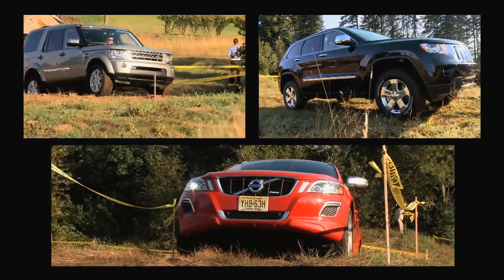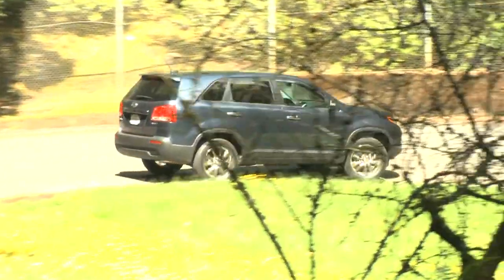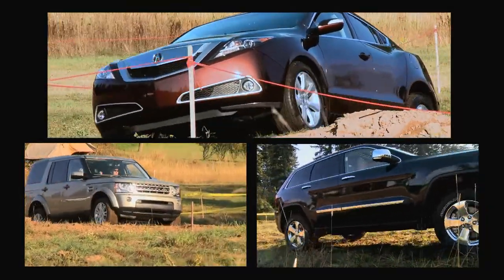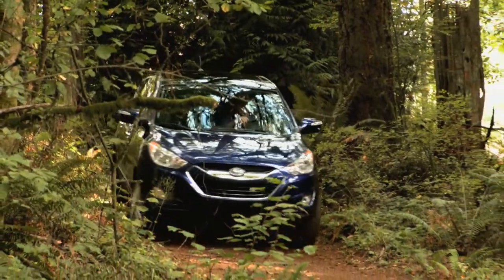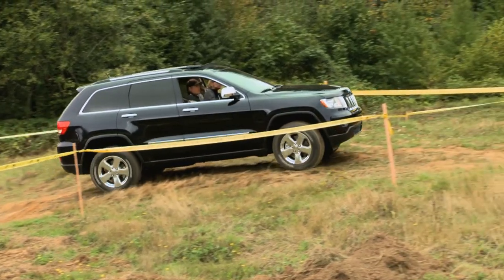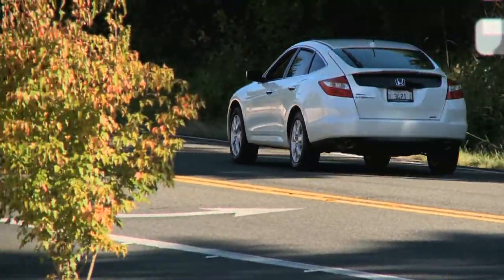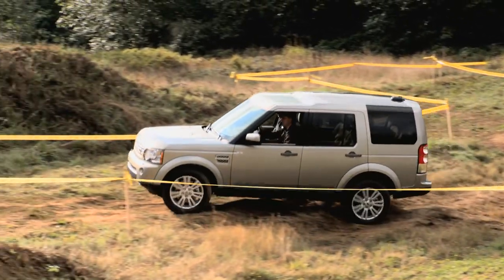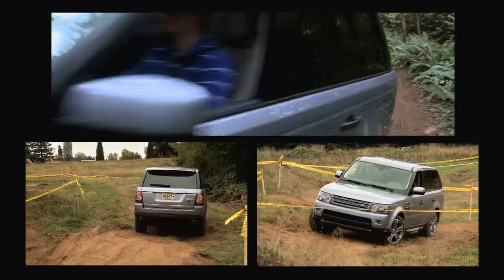The RIde Show #304 Mud Fest Part 2 "Full Episode"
Preview Of The RIde Show #304 Mud Fest Part 2,"Full Episode"